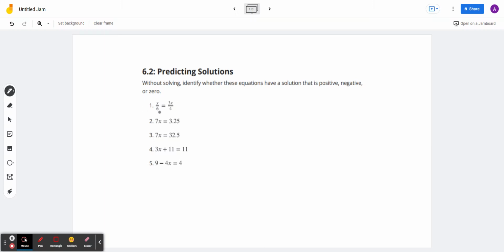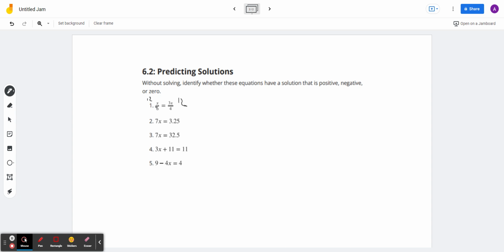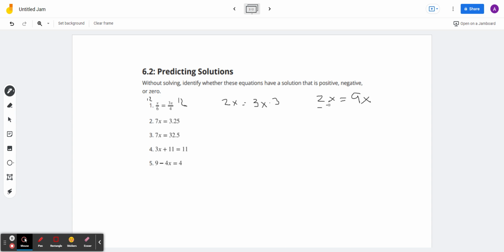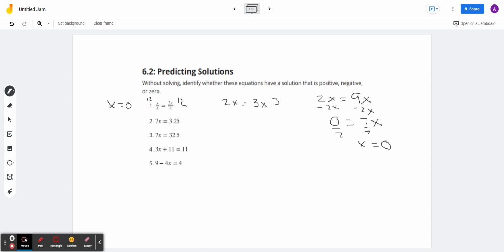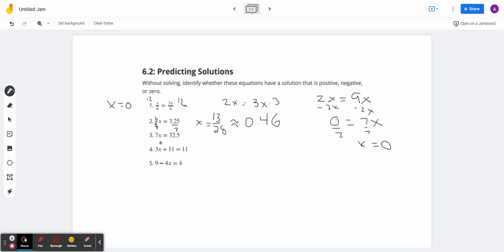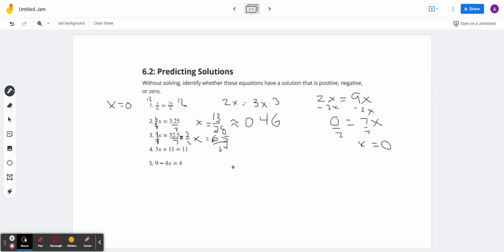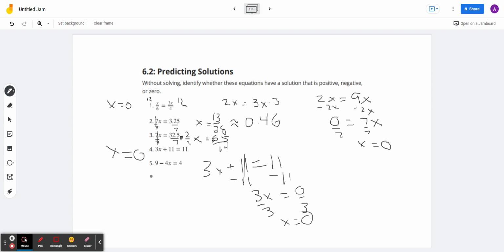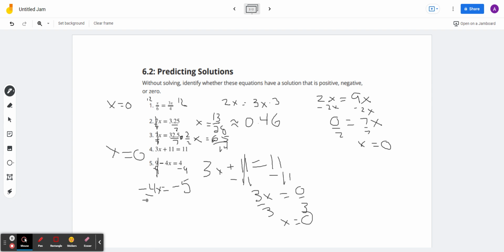8th Grade Authentic Assessment Part 2